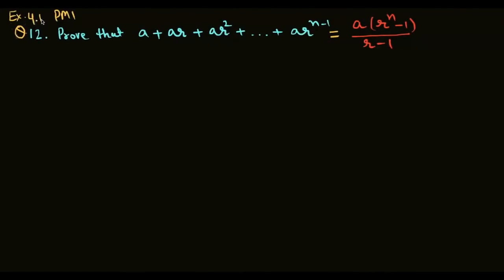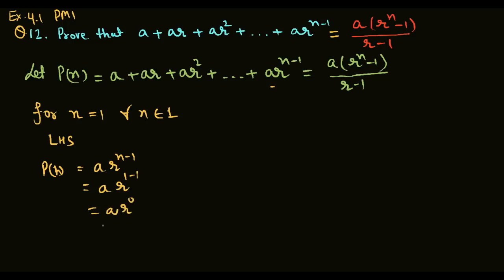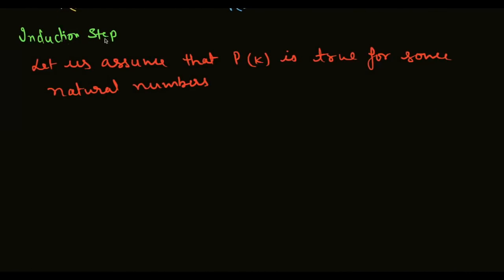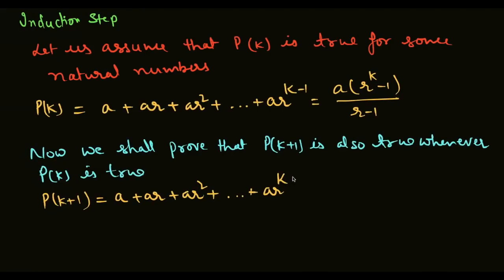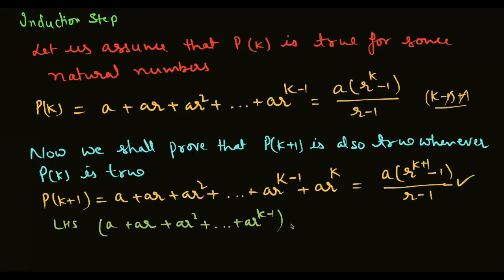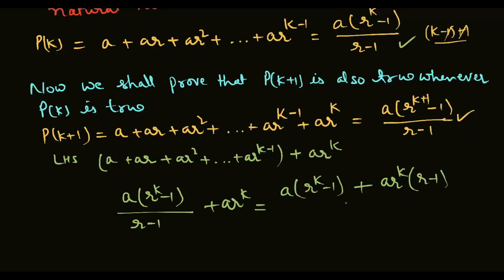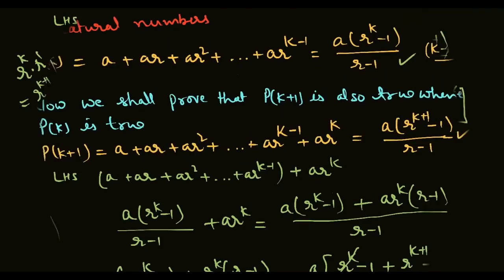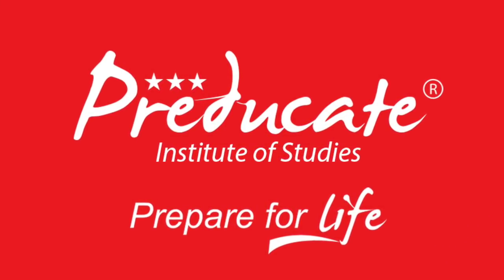PRINCIPLE OF MATHEMATICAL INDUCTION Class 11 | EX. 4.1 Q. 12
Class 11 PRINCIPLE OF MATHEMATICAL INDUCTION | EX. 4.1  Q. 12